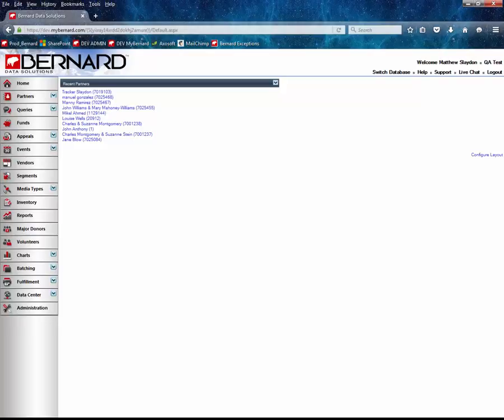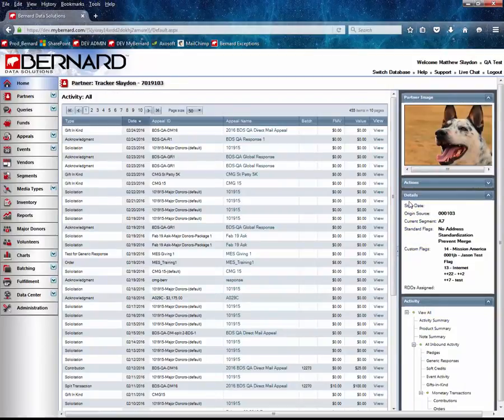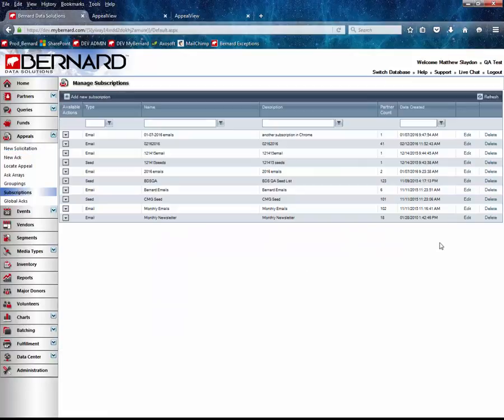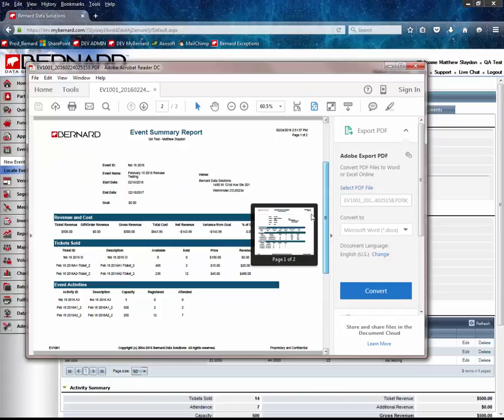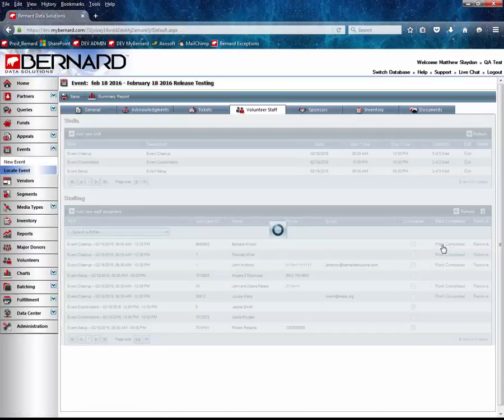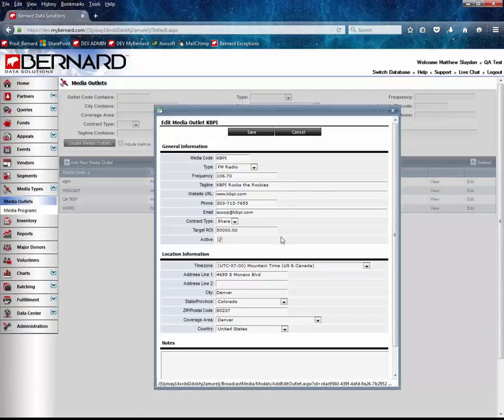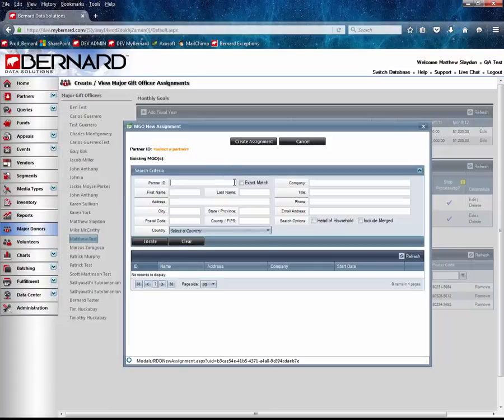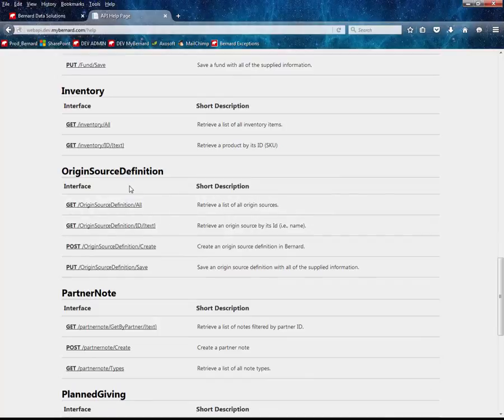02-25-2016 Bernard Data Solutions Release Webinar